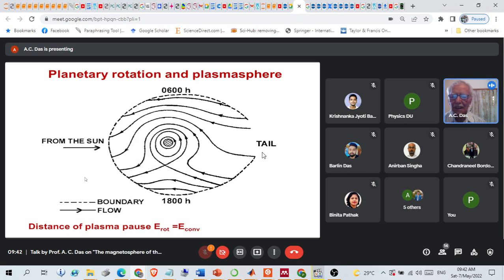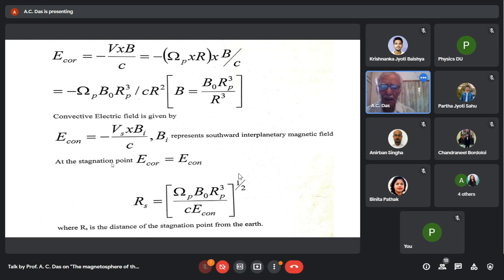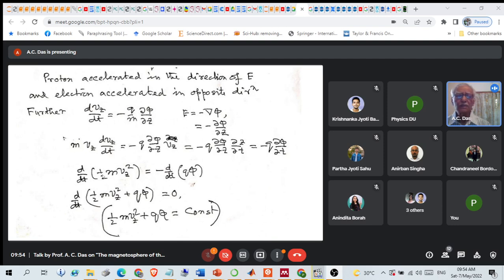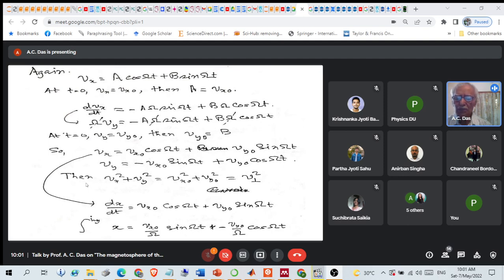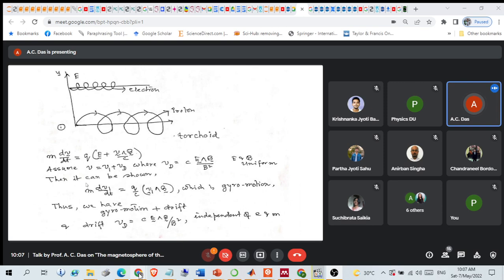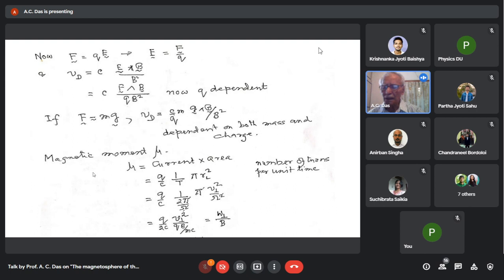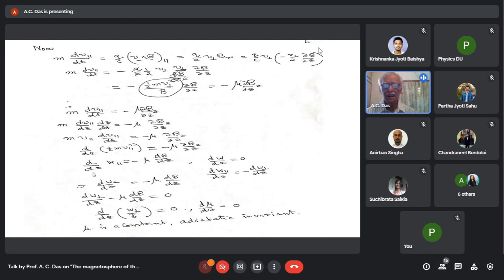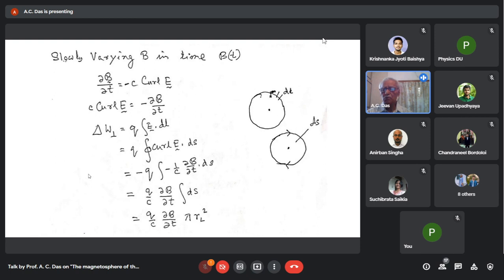Mod-1 Lec-4 || Solar Wind Interaction with Magnetosphere